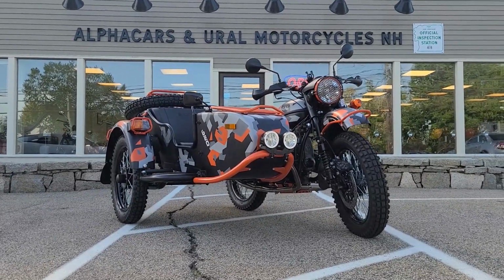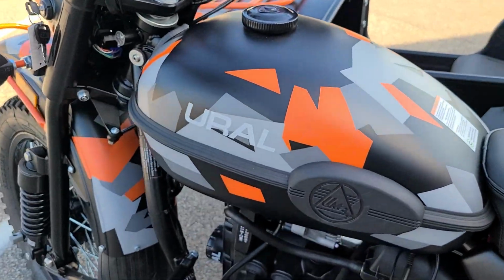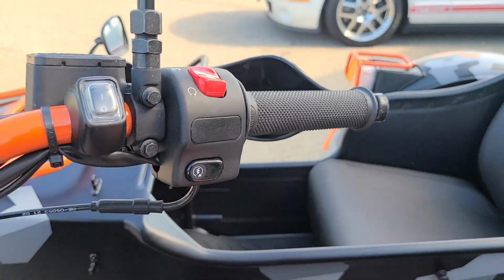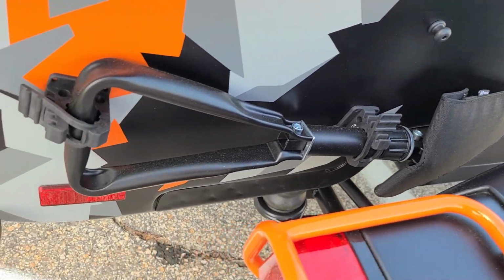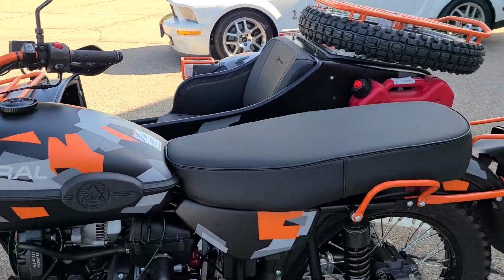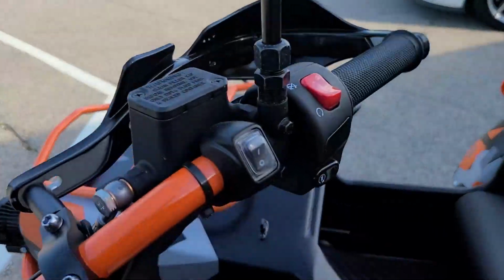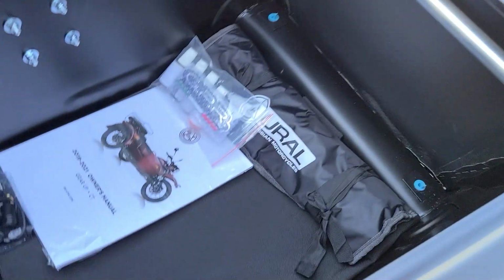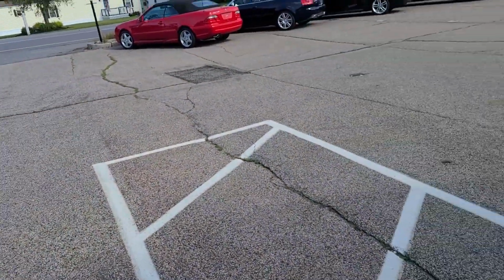2021 Ural Limited Edition GEO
The last GEO in the series available. Only 29 Miles! This Like-New Ural has all of those unique features, and was custom ordered for a longtime Ural enthusiast family. It was delivered to their residence where it was put on display and never ridden! Because of the families history with Ural, they were able to custom order this GEO and elected to have the Nitron Shocks omitted in favor of the original ride.

WHAT IS THE GEO?
Built with our team’s carefully selected off-roading upgrades available in one complete package to encourage any serious dual-sport adventurers for the most challenging terrains. Not to mention the ultra-unique, hand-painted, extremely limited, and super daring geometrical camo paint scheme.

GEO is built on the proven Gear Up platform: low center of the gravity boxer engine, second generation EFI system, on-demand 2WD, Brembo Disc brakes, optional high pipe GPR exhaust system, Heidenau tires, extensive protection, and luggage rack systems, lightweight low profile RotopaX fuel container, handguards, handlebar clamp RAM ball mount and dual-outlet USB power charger to install and safely connect the navigation device of your choice. It’s the ultimate off-road combo ever, not to mention the paint!

OUR LOCATIONS:
AlphaCars & Motorcycles (Boxborough)
649 Massachusetts Ave, Boxborough, MA 01719

178 Great Road, Acton, MA 01720

116 Main Street, Spencer, MA 01562